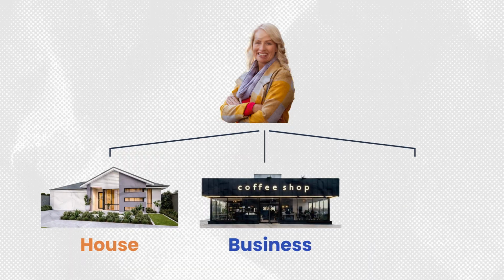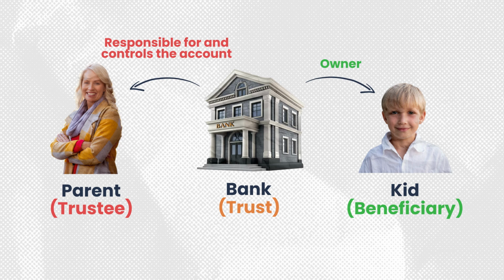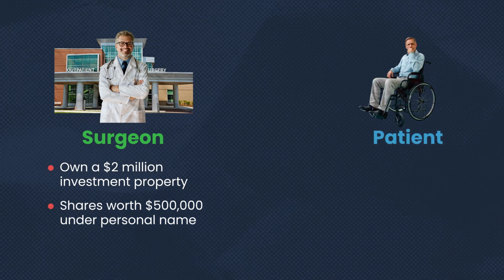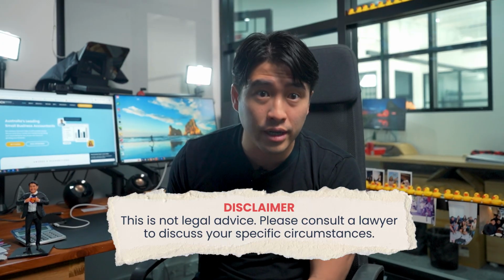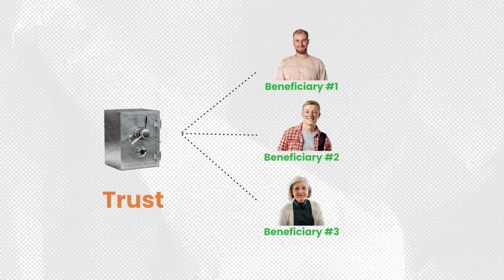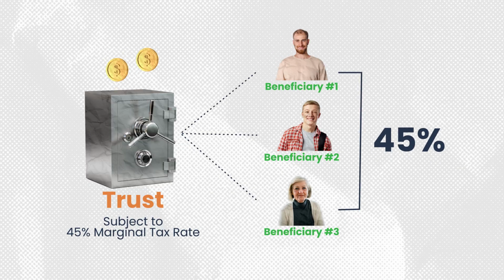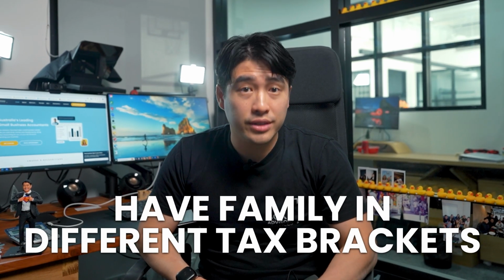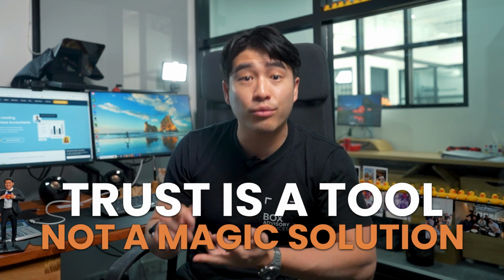Family Trust vs Personal Ownership: Which Will Cost You More?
While a family trust comes with a lot of benefits such as distributing income to family members, it also comes with some drawbacks and may not be the most suitable structure for your business at this point in time.

In this video, we cover everything you need to know about how family trusts work, the pros and cons, setup and running costs, and what you need to consider when deciding between a family trust or personal ownership for your business structure.

CHAPTERS:
00:00 - Intro
01:05 - How a Family Trust Works
03:32 - Benefit 1: Asset Protection
04:37 - Benefit 2: Tax Planning
05:48 - Set Up and Running Costs for a Family Trust
07:15 - Scenarios Where a Family Trust is Beneficial
08:06 - Scenarios Where a Family Trust is NOT Beneficial